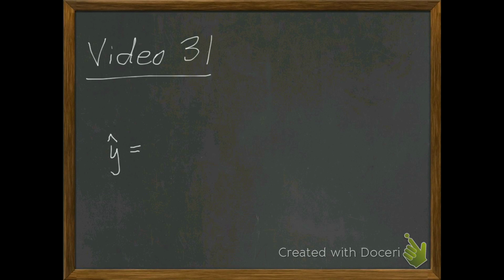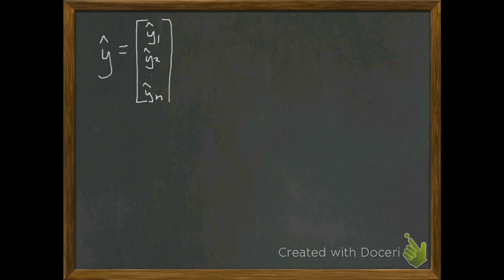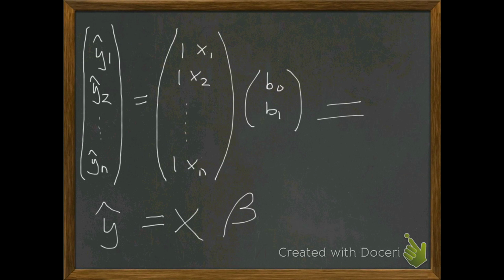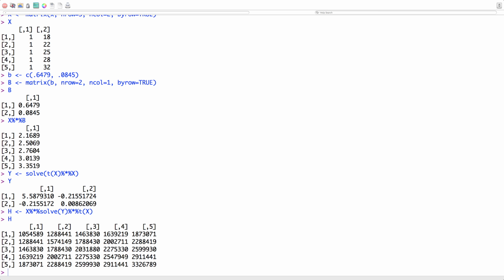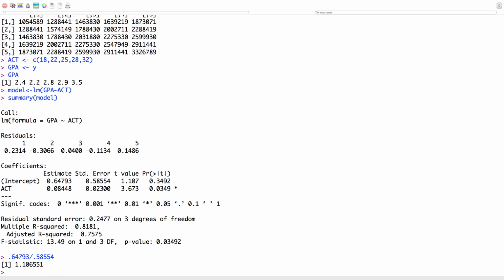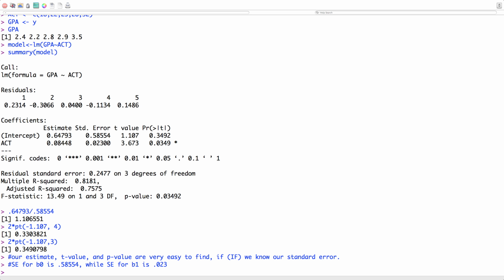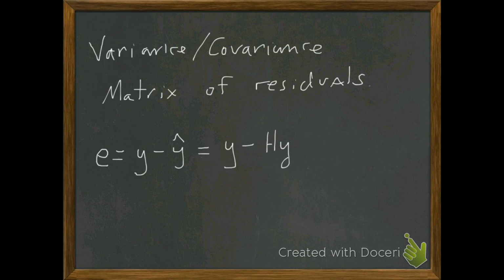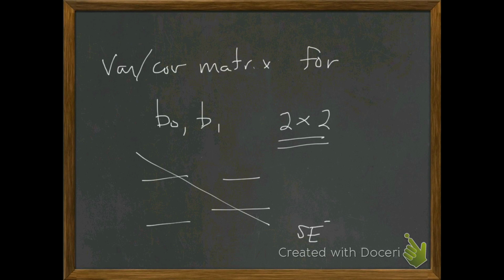hat matrix and more